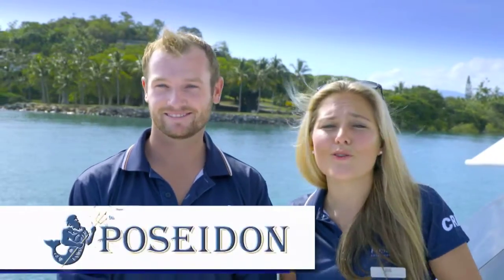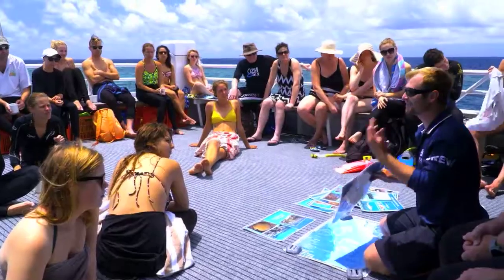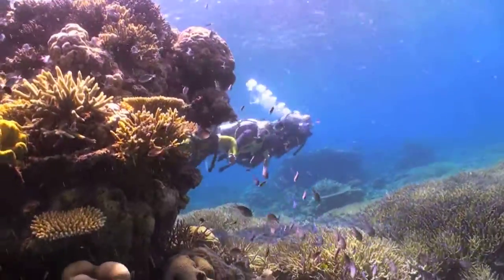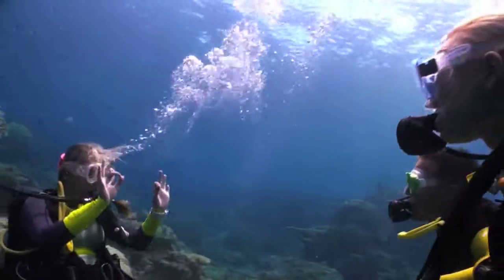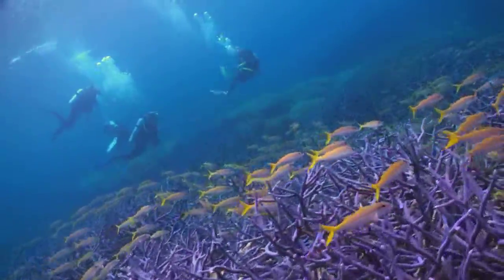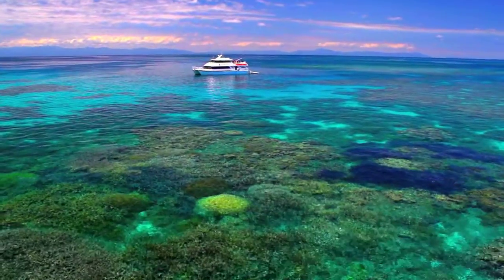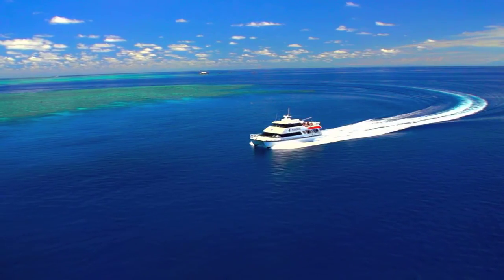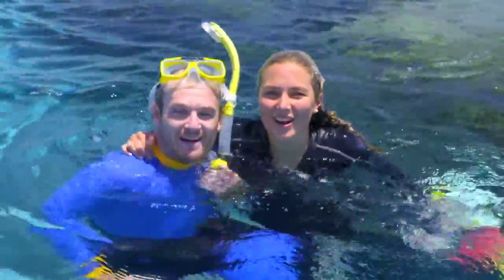Poseidon - Snorkel & Scuba Dive the Great Barrier Reef - Australia HD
Designed for personalised dive and snorkel adventures, Poseidon Outer Reef Cruises departs daily from Port Douglas to take you on a journey of discovery.